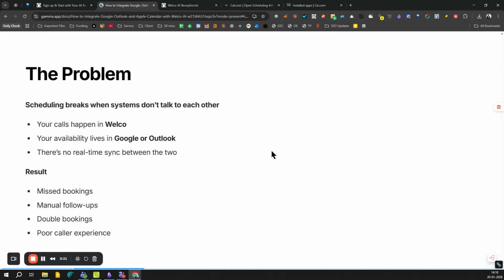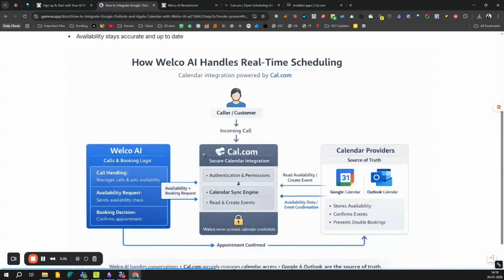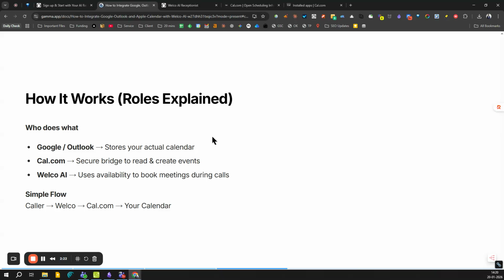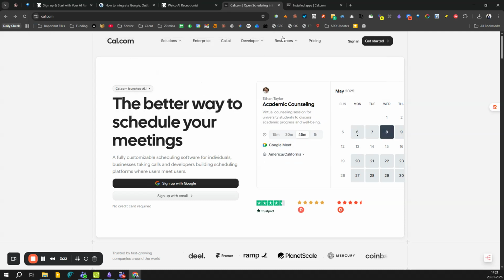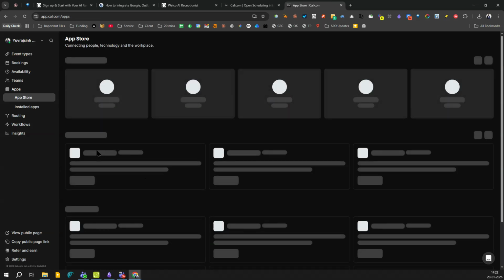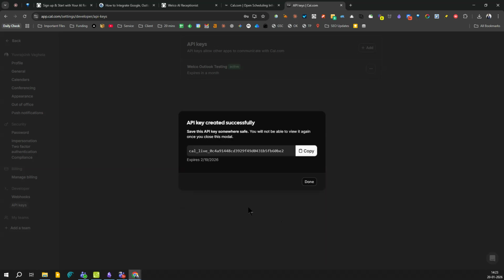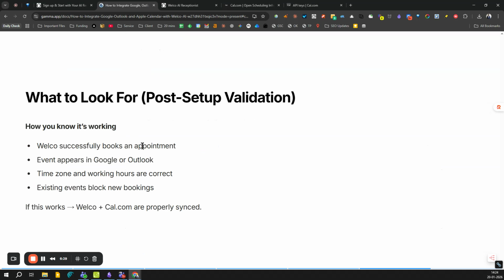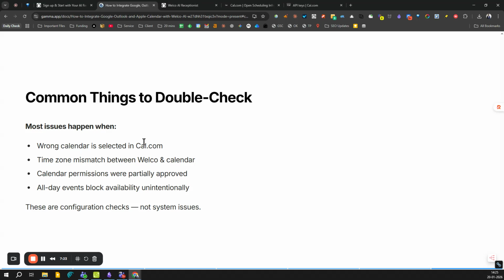How to Integrate Google, Outlook, and Apple Calendar with Welco AI